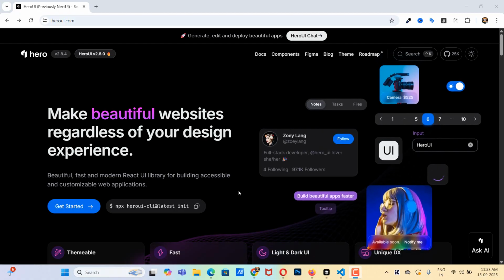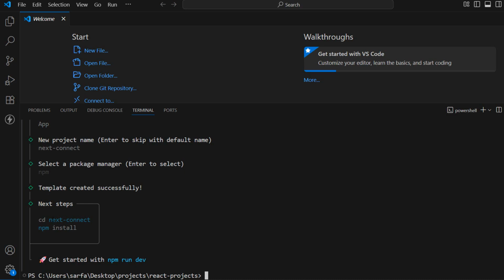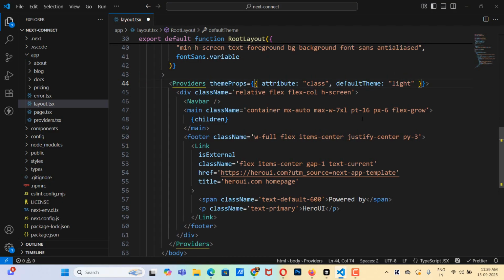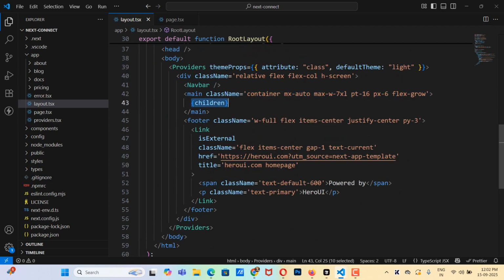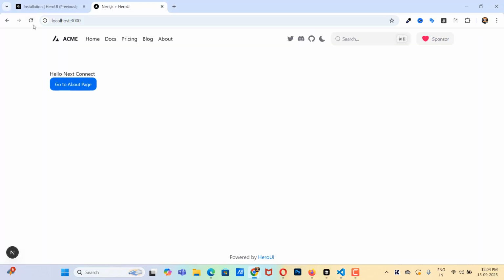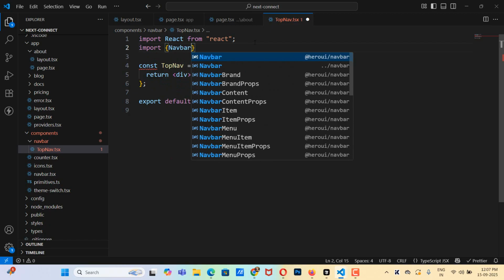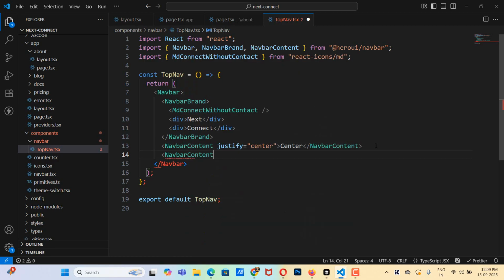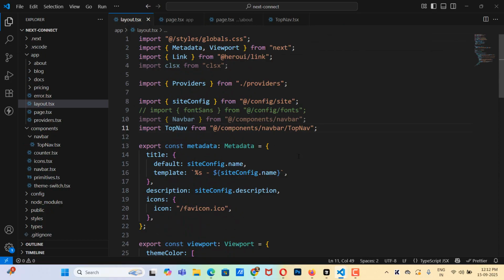How to Create a Next.js Project with HeroUI | Step-by-Step Tutorial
In this video, I’ll show you how to set up and create a project using HeroUI in Next.js. 🚀
We’ll cover installation, configuration, and how to start building modern UI components quickly with HeroUI. Whether you’re a beginner in Next.js or looking for a clean and simple UI framework, this tutorial will help you get started with ease.

👉 What you’ll learn:

Installing HeroUI in Next.js

Setting up your project structure

Creating and customizing components